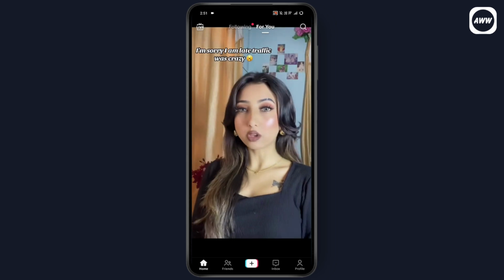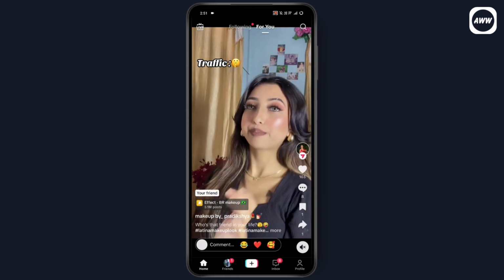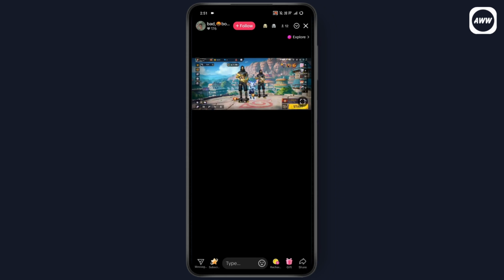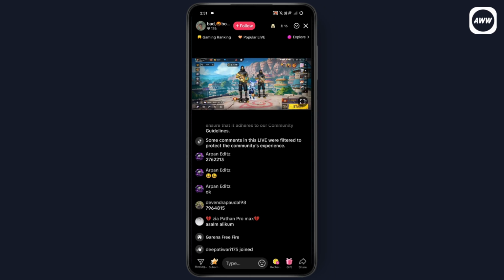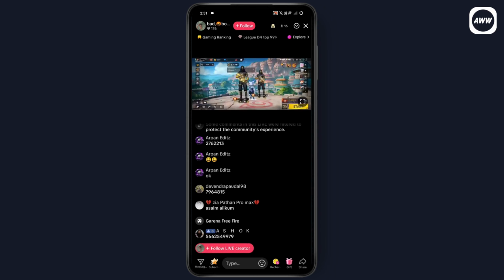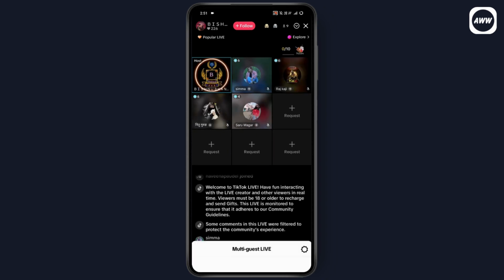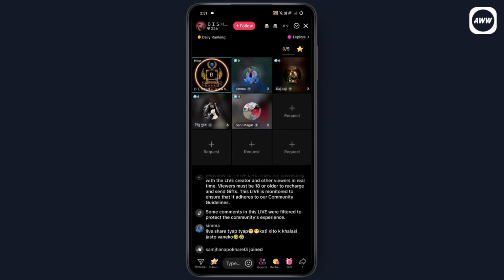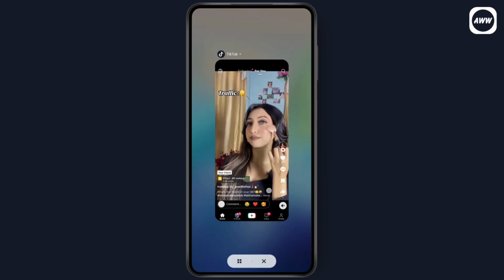How To Go Live On TikTok Without 1000 Followers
how to go live on tik tok without 1000 followers
how to go live on tiktok without 1000 fans
how to livestream on tiktok without 1000 followers
how to go live on tiktok without 1k followers
tiktok live without 1000 followers

Welcome to our step-by-step guide on how to go live on TikTok without having 1,000 followers! In this video, we will show you a simple method to join a live stream as a guest, allowing you to be live on TikTok without meeting the usual follower requirements.

0:00 - Introduction
0:12 - Opening TikTok and Ensuring a Stable Internet Connection
0:24 - Accessing the Live Section on the Upper Left
0:36 - Finding Live Videos and Requesting to Join as a Guest
0:48 - Sending a Join Request Using the Guest Option
0:56 - Going Live on TikTok Without 1,000 Followers
1:01 - Conclusion